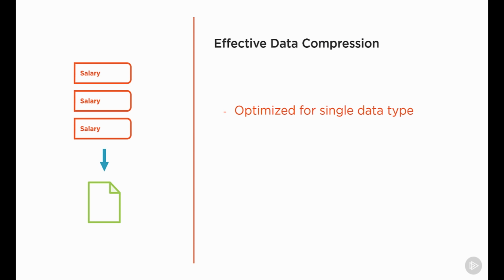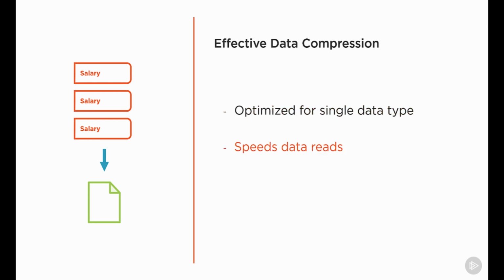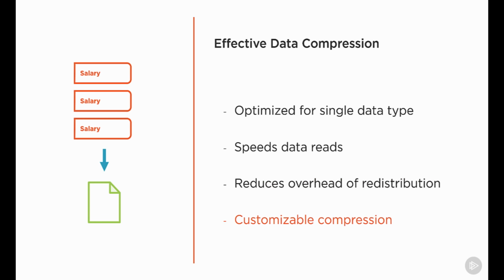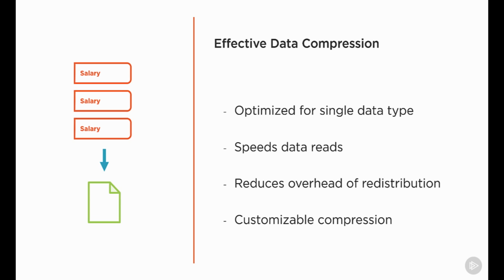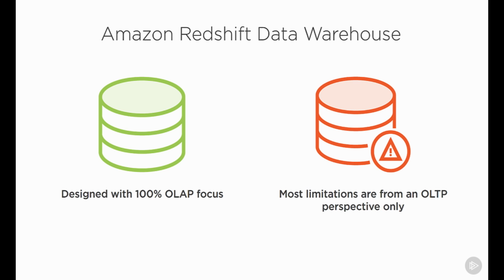Building Your First Amazon Redshift Data Warehouse11